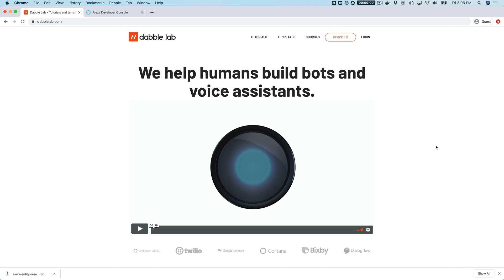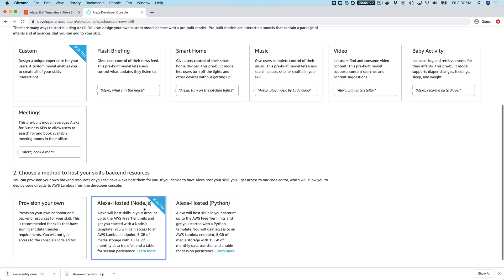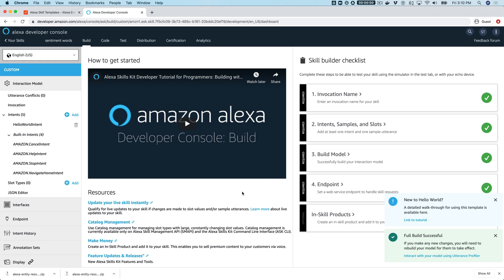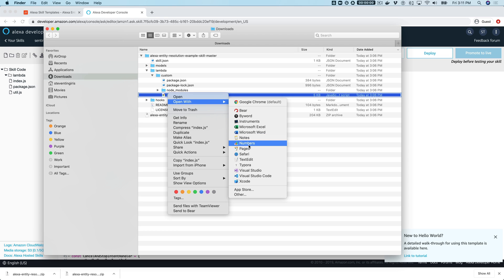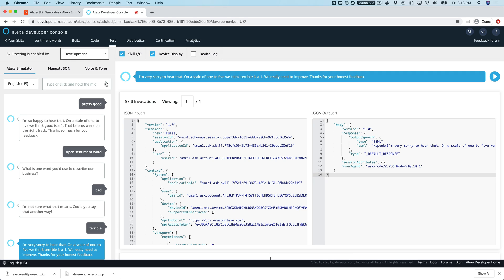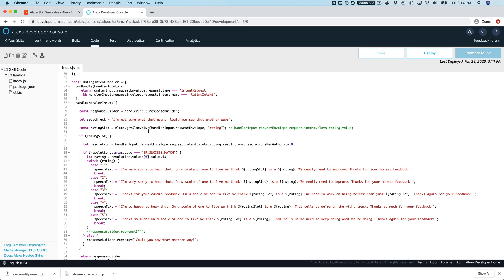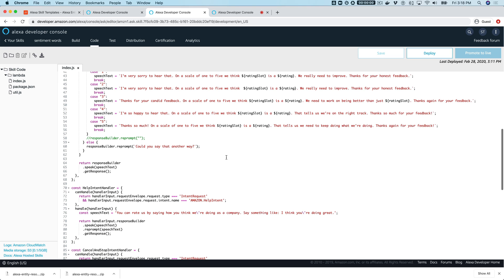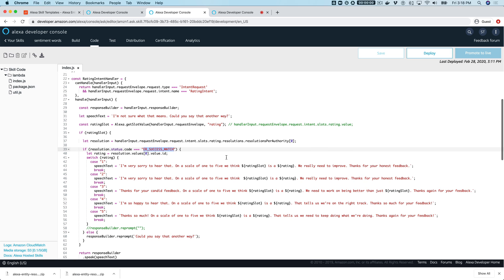Using Entity Resolution in Alexa Skills - Dabble Lab #232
#232: In this tutorial, you'll lean about using entity resolution in a custom Alexa skill.